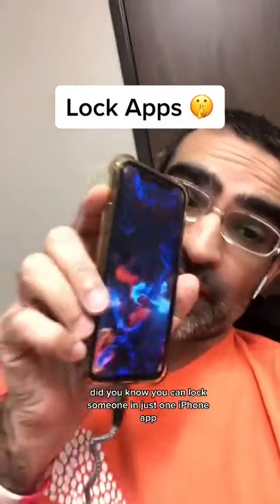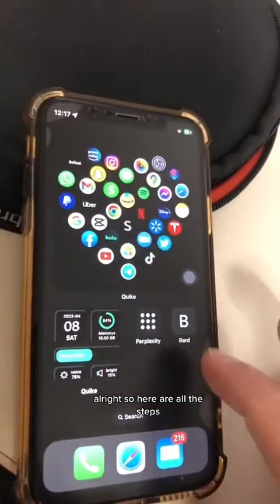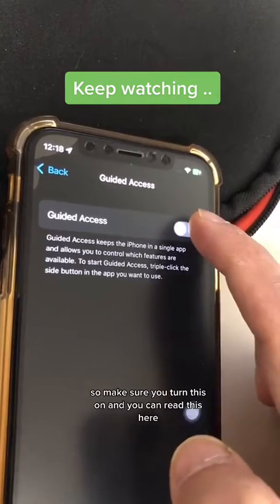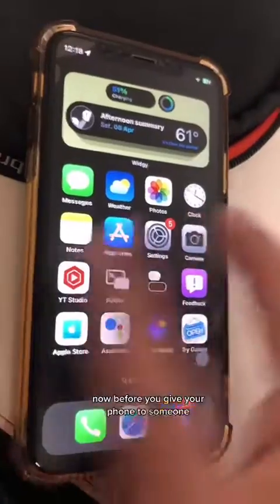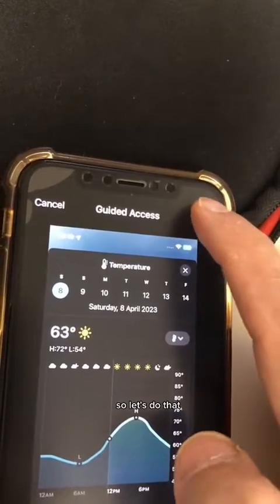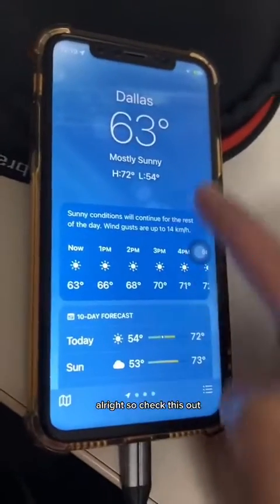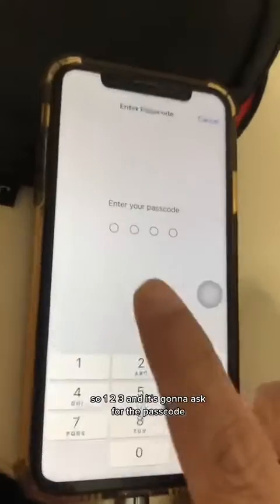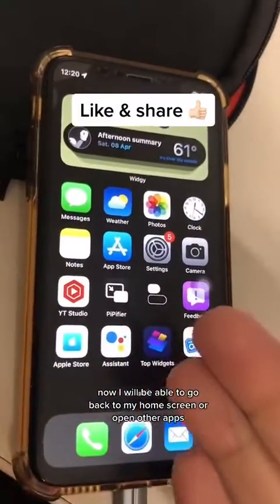How To Lock Into A Single App on iPhone With Guided Access